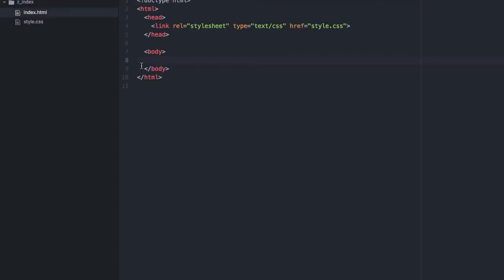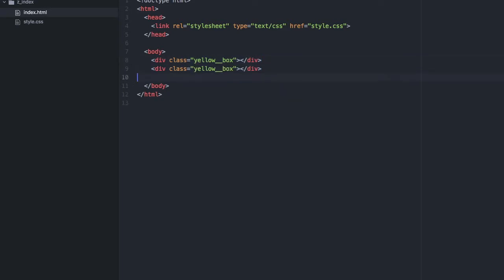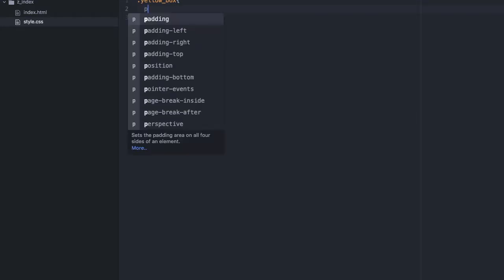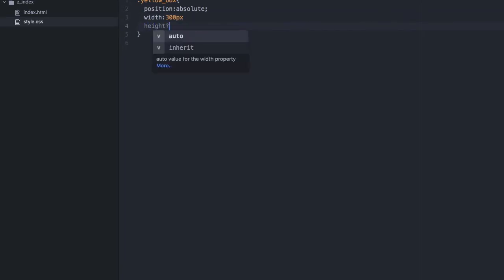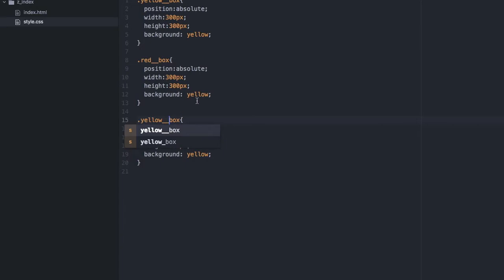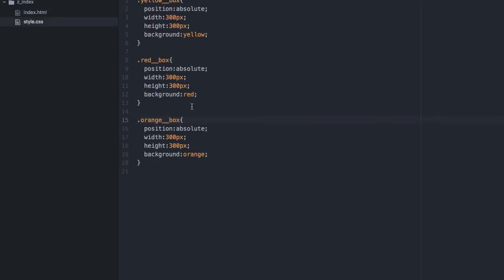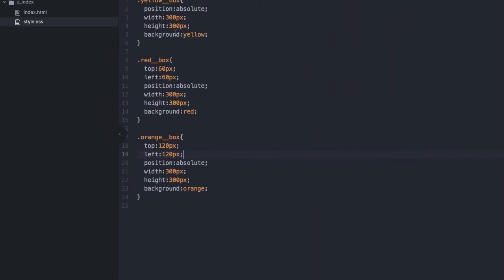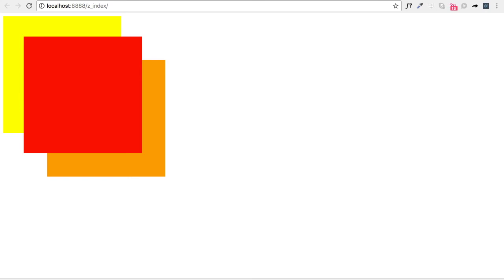Investigating Z-Index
Understanding Z-index and its uses in python. To read more theory on this lesson, see this